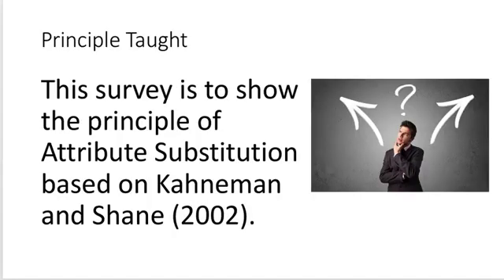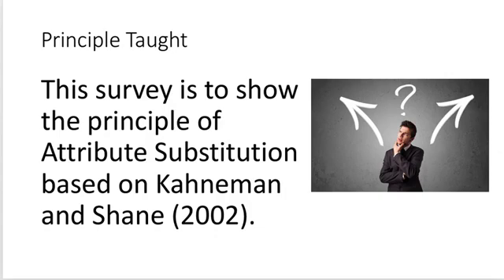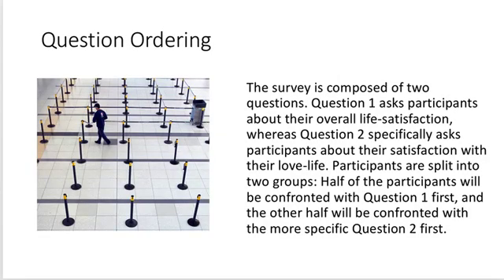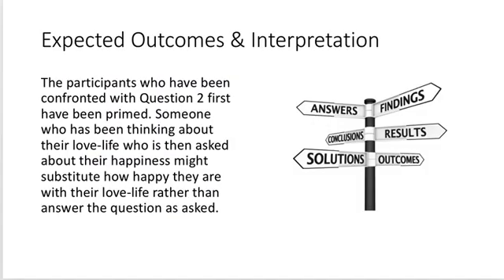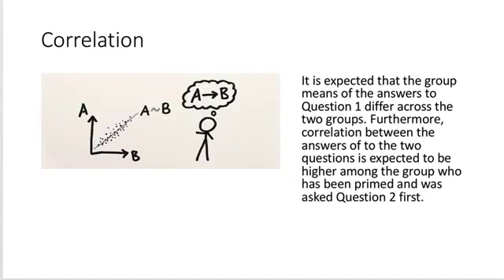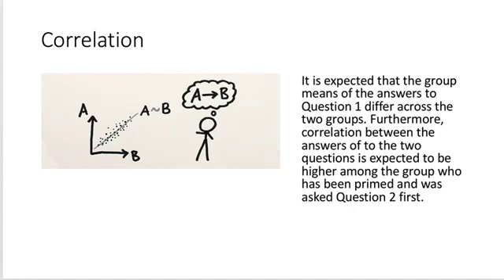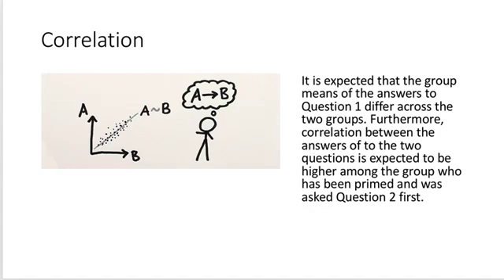Attribute Substitution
Attribute substitution is a psychological process thought to underlie a number of cognitive biases and perceptual illusions. It occurs when an individual has to make a judgment (of a target attribute) that is computationally complex, and instead substitutes a more easily calculated heuristic attribute. This is a review of the MobLab experiment with the same name.